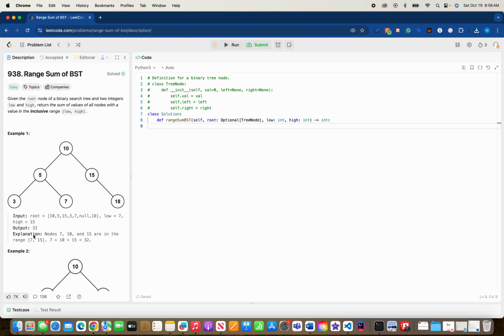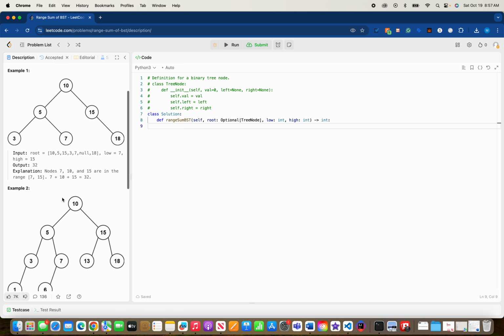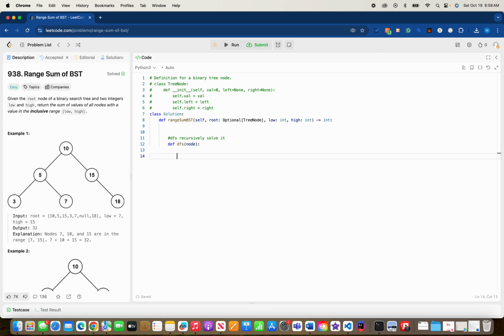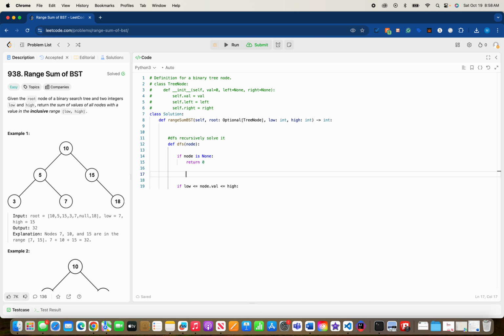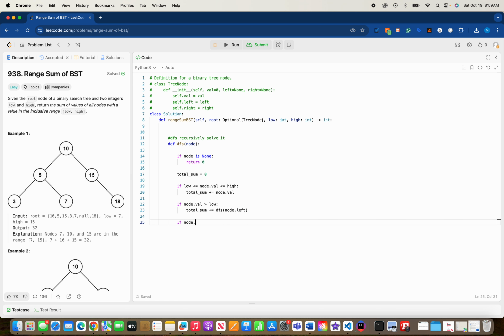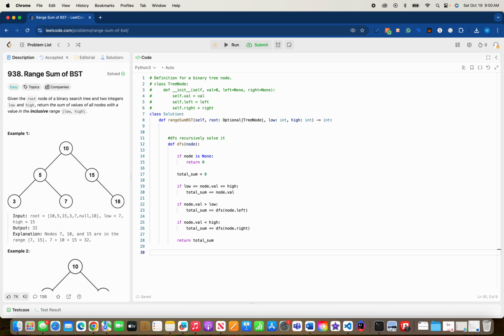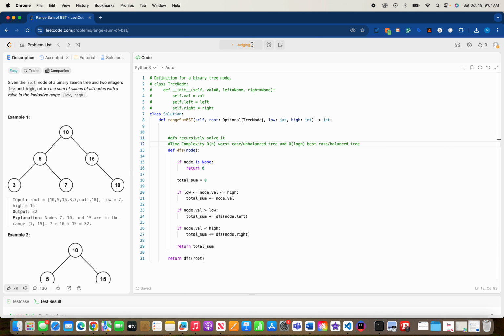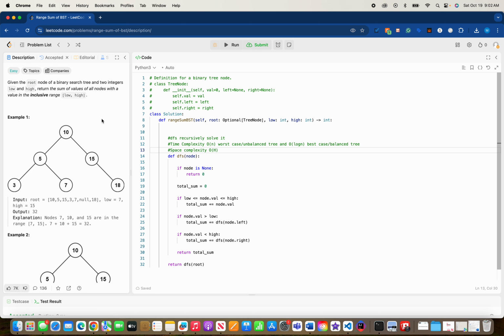938. Range Sum of BST | LeetCode Using Python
solve the LeetCode problem 938, where I calculate the sum of all node values within a specified range in a binary search tree.